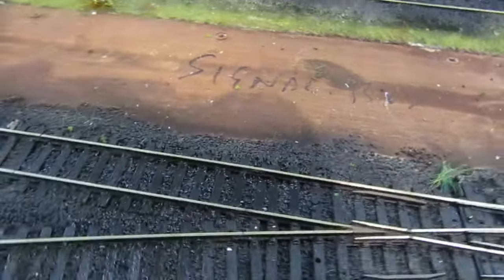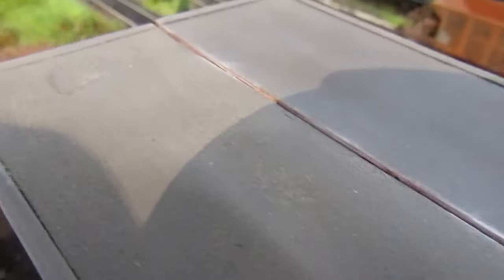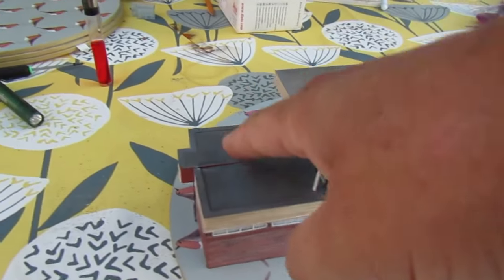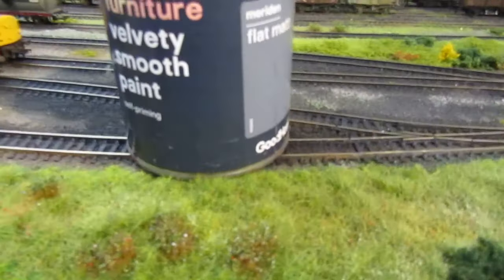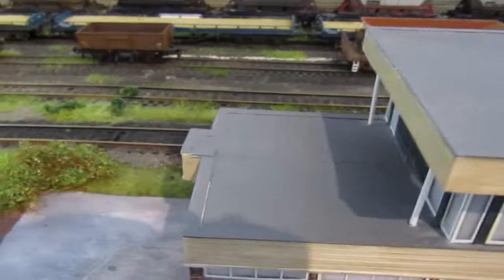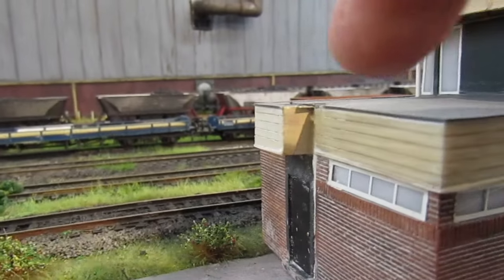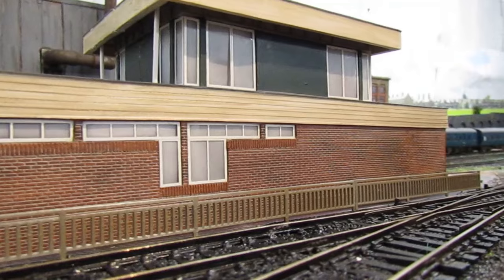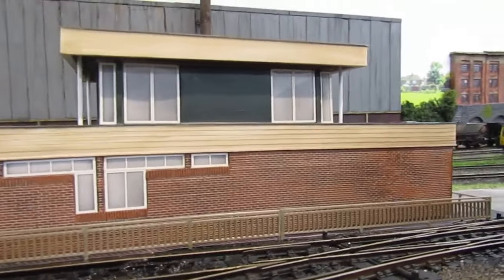Converting a Low relief Bachmann Power signal box into a full 3D Power signal box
A conversion from a Bachmann Scenecraft OO Power signal box into a full 3D Power signal box. A great way of saving on a budget. This video goes through the process.